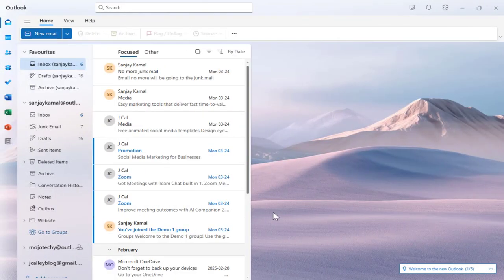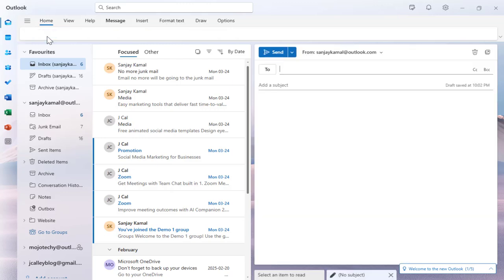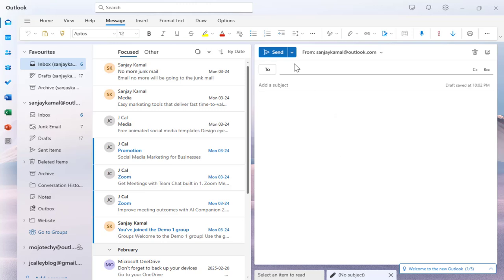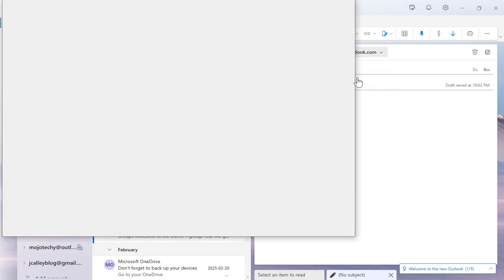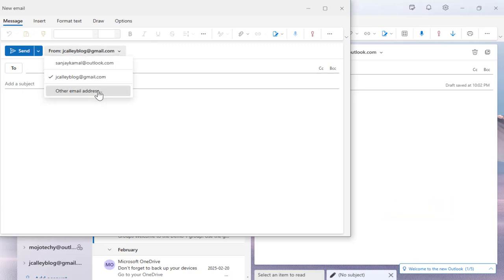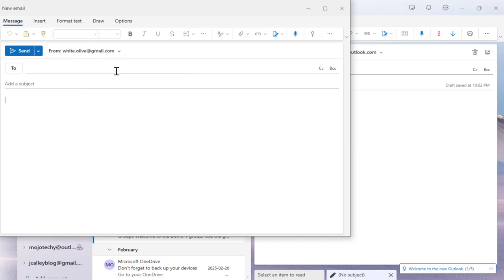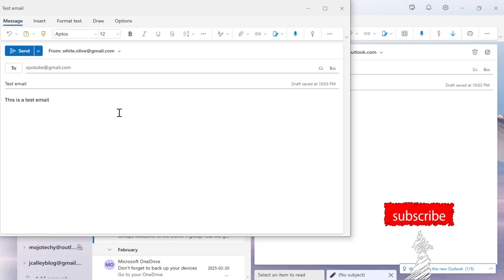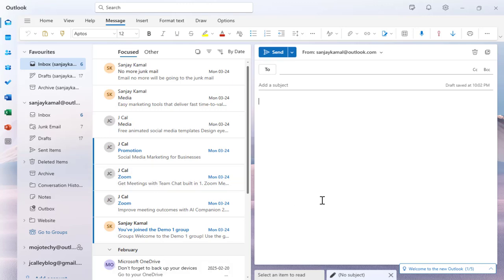How to switch email account and send emails in outlook 2025